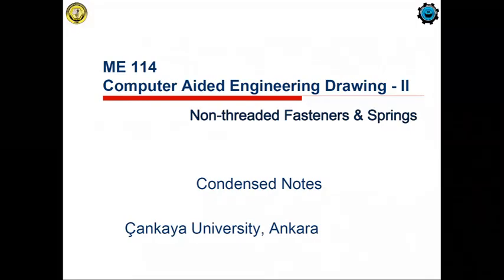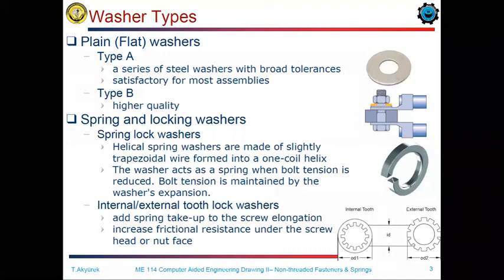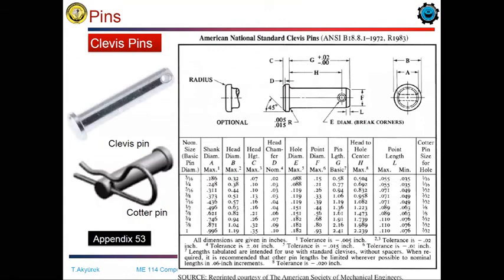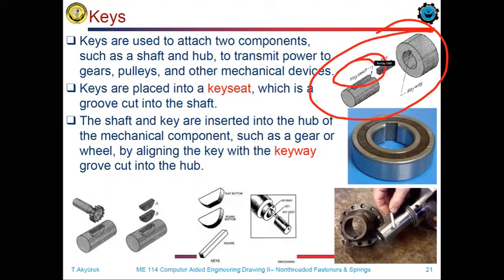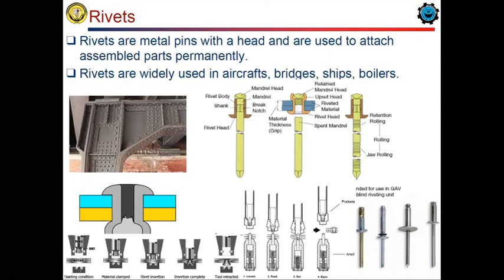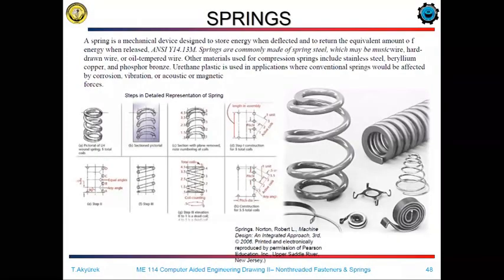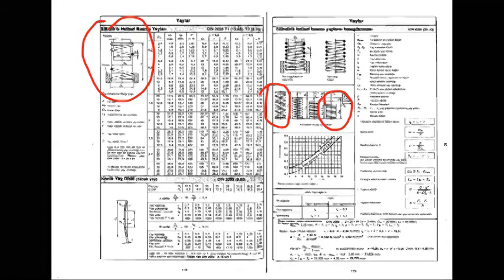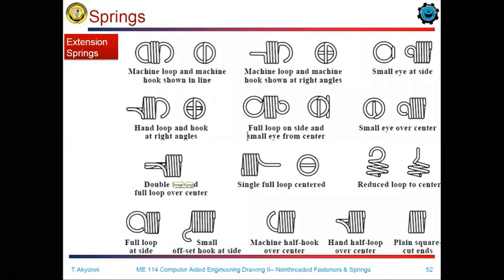Video Lecture - Week 7- Non Threaded Fastener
Please also watch the videos below.